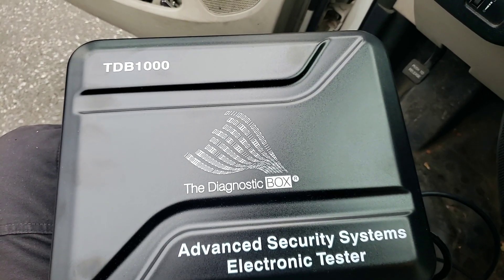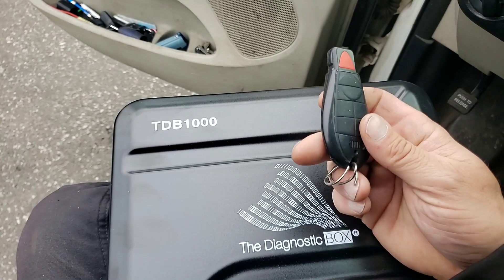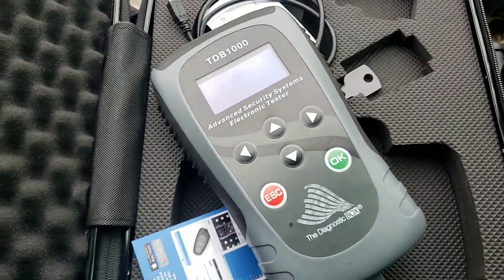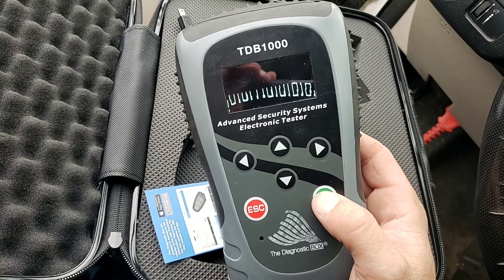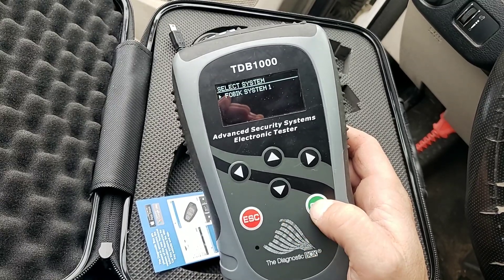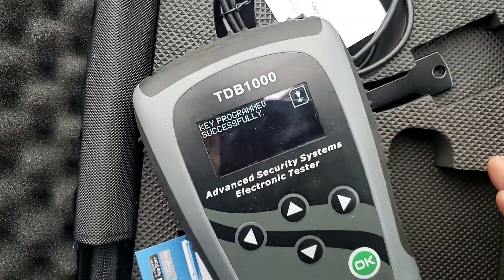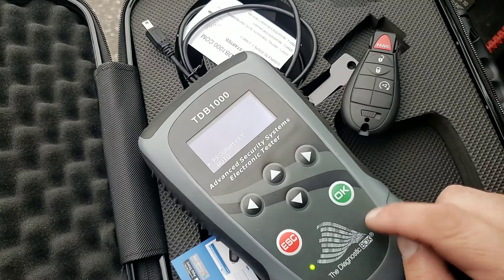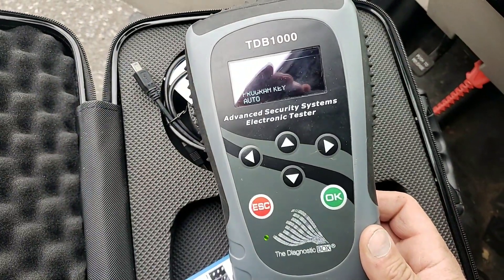The Diagnostic Box TDB1000 first look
is where the tool came from.